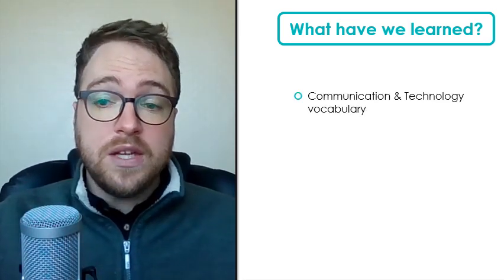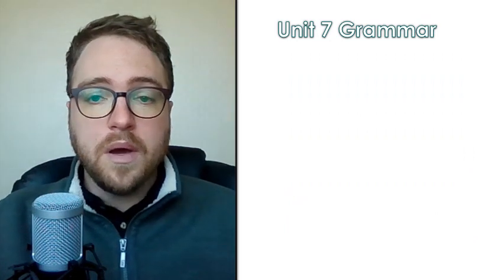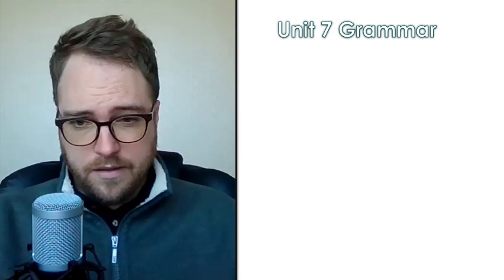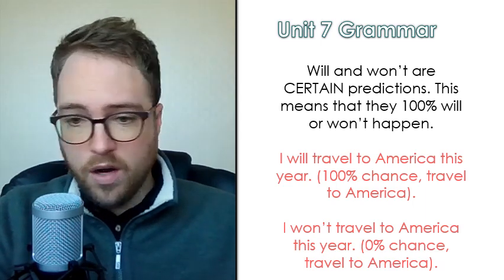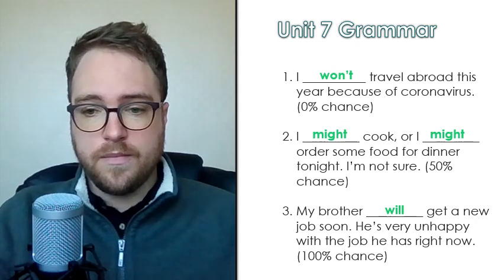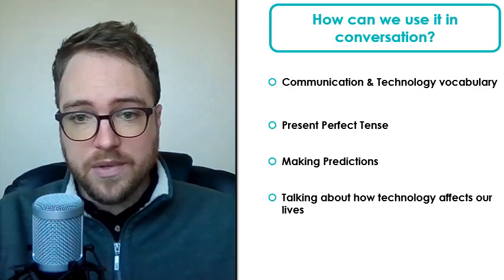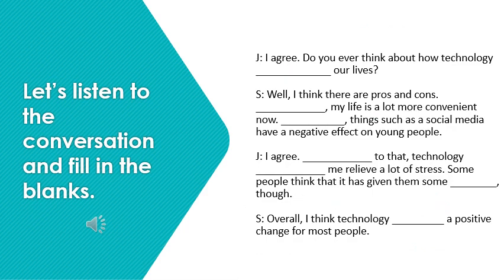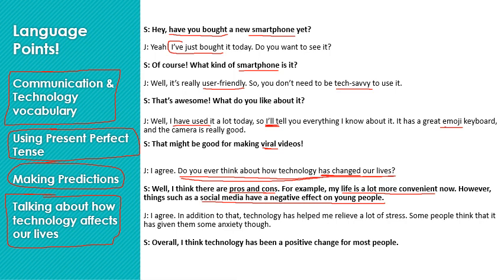BEC Unit 7 Review video